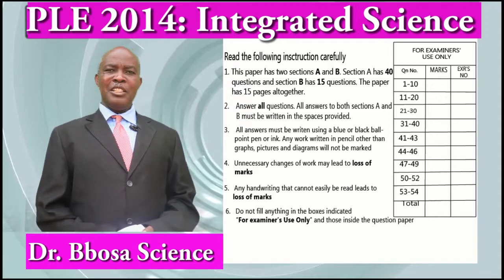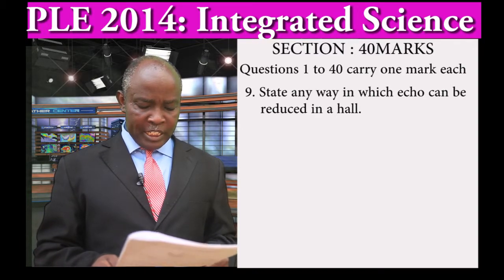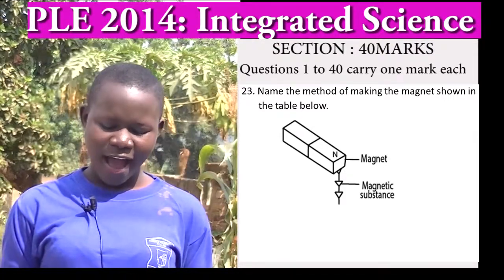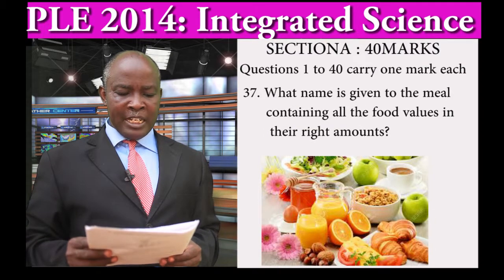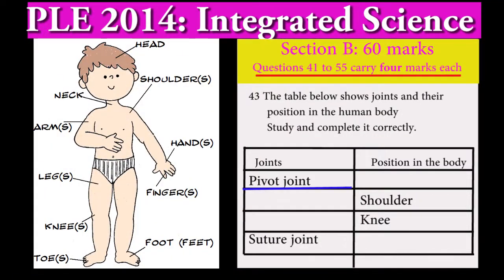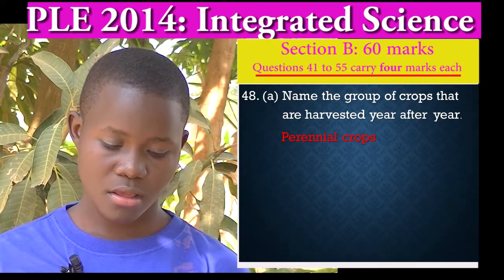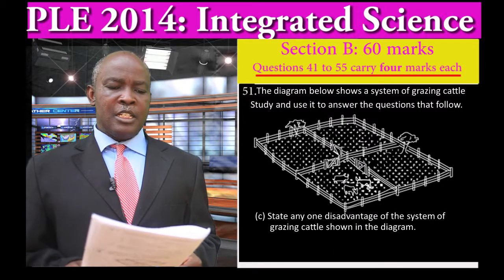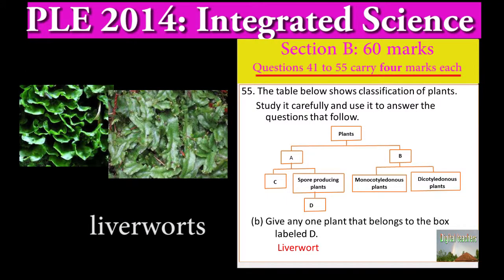PLE 2014 integrated Science revision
A revision Video for PLE 2014 integrated Science with a lot of illustrations to make it interesting